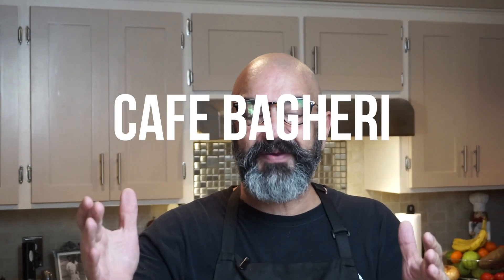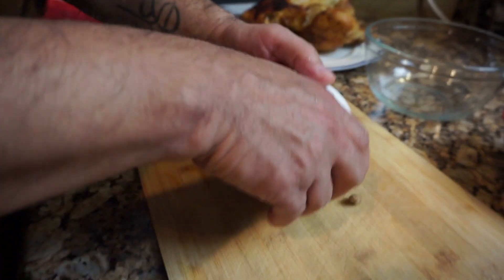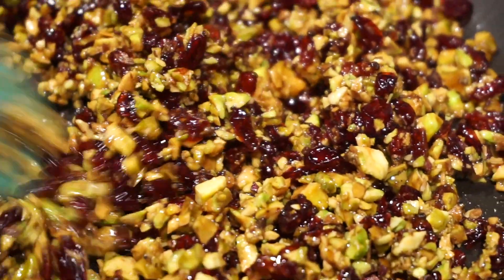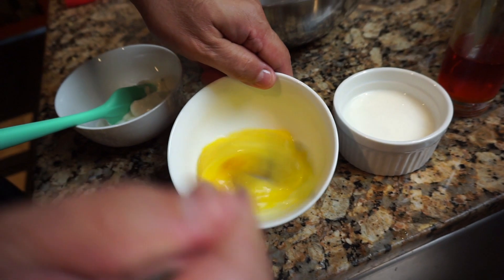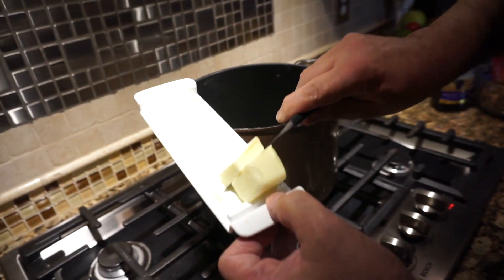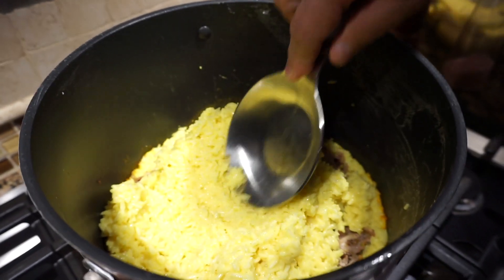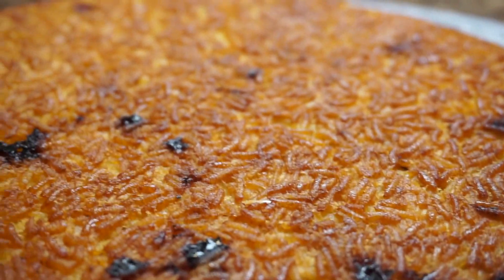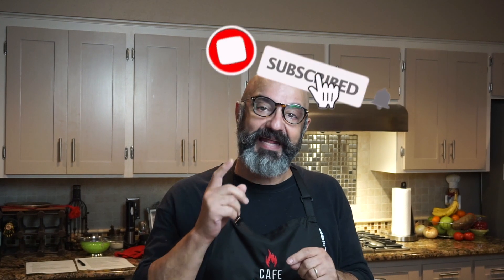Persian Chicken Tahchin بهترین ته چین مرغ با دستور انگلیسی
This video features steps to make the popular Persian Chicken Tahchin! This is a mold of tasty rice, saffron and yogurt with crunchy crust and filled with chicken, candied barberries and pistachio nuts! This is also a re-creation of one of my childhood favorites. Enjoy with your favorite salad and/or a side of non-fat yogurt!